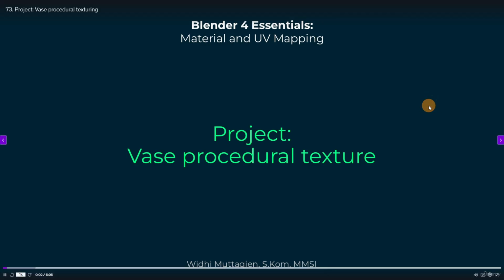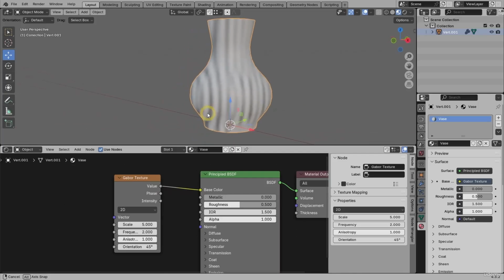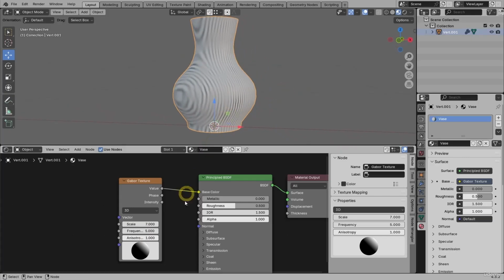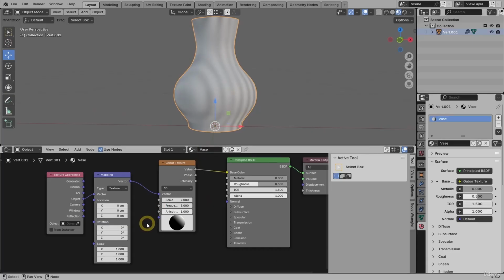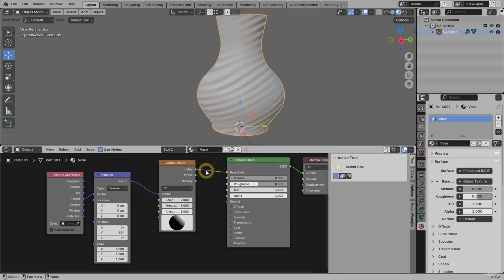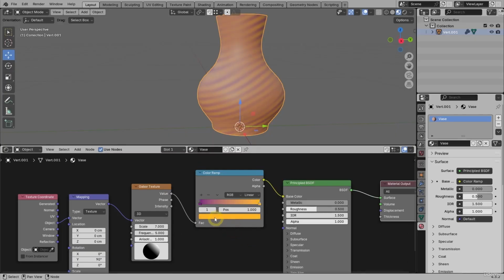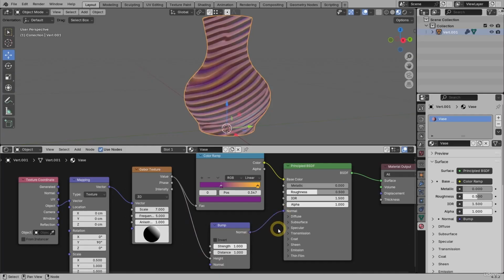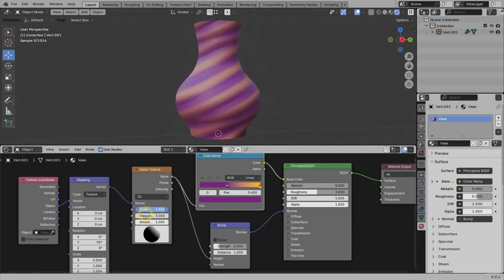PROCEDURAL TEXTURE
TUT